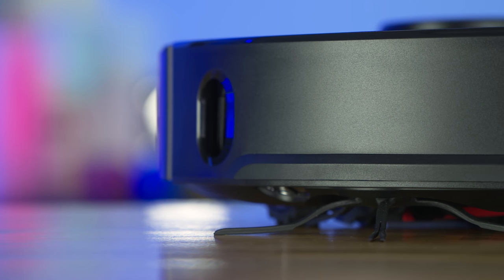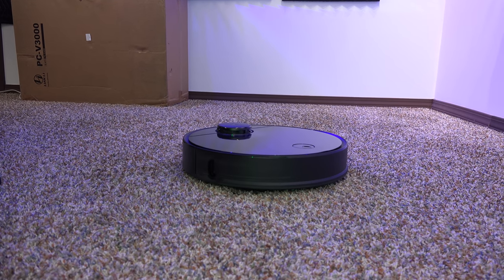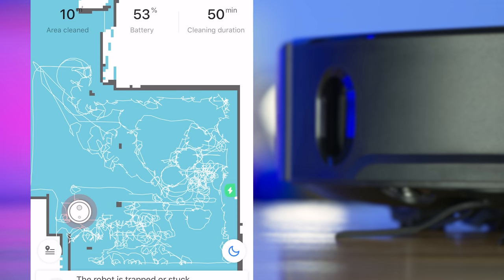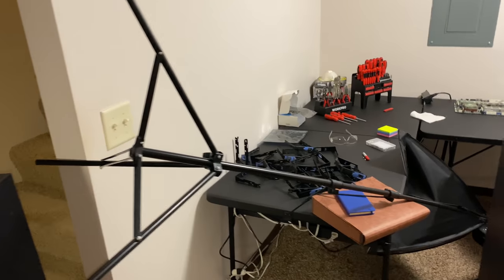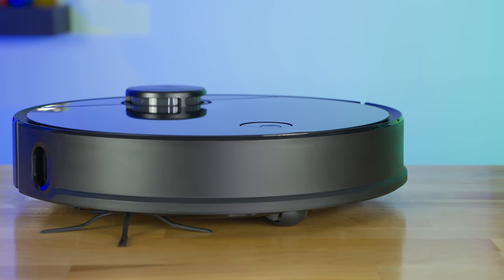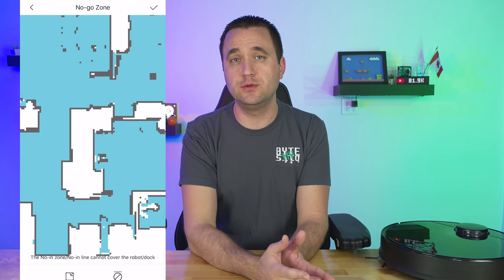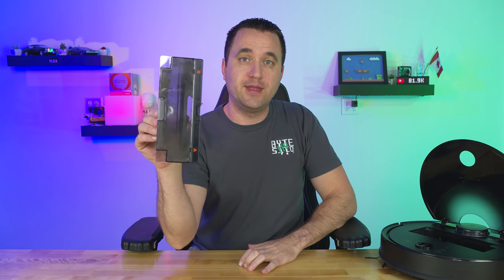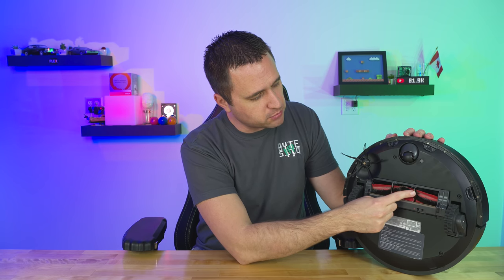Roborock S4 - The "Almost amazing" Robot Vacuum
This thing has awesome mapping technology, but it falls short on medium-pile carpet..